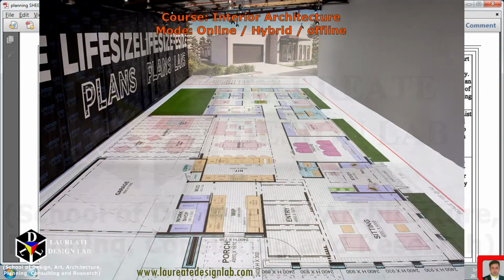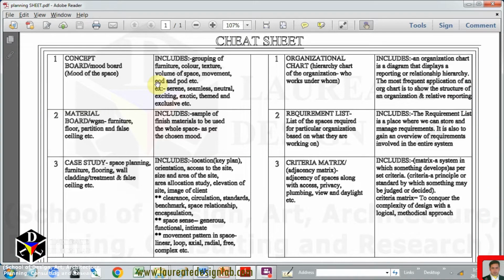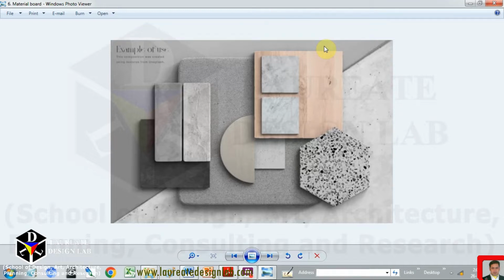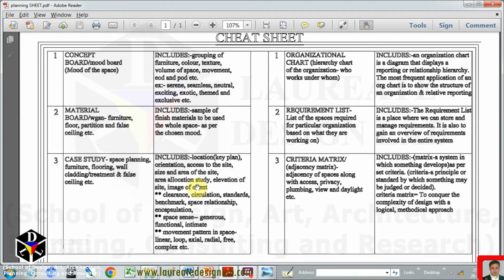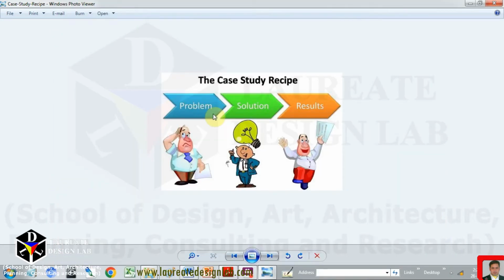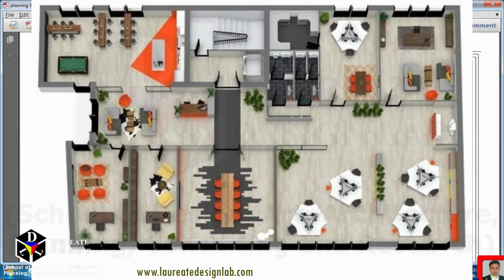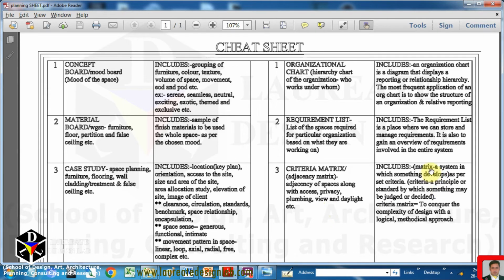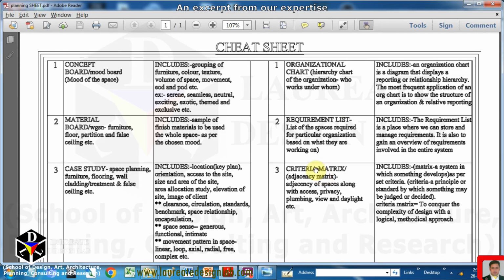Interior design Course I Concept of Interior Design I Space Planning Concept I Space Layout Making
LEARN "Learn about Interior design Course I Concept of Interior Design I Space Planning Concept I Space Layout Making ".

Learn about Interior design Course I Concept of Interior Design I Space Planning Concept I Space Layout Making.

TOPICS COVERED IN THIS TUTORIAL:
1.Learn about Interior design Course I Concept of Interior Design I Space Planning Concept I Space Layout Making.

CONTENT DESCRIPTION:

Special thanks to - LDL team, Lifesize plan, bamble bee, Manalia hill, Sanjaypuri Architects, WylleComm.com and others who's images have been used in this video.